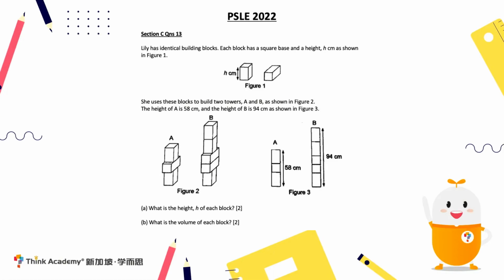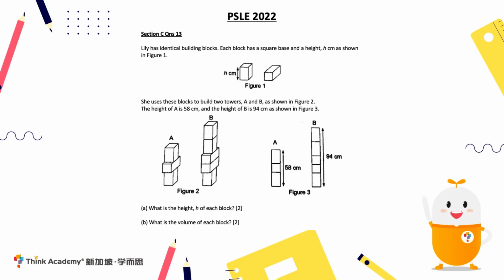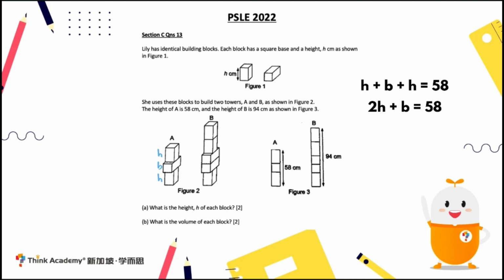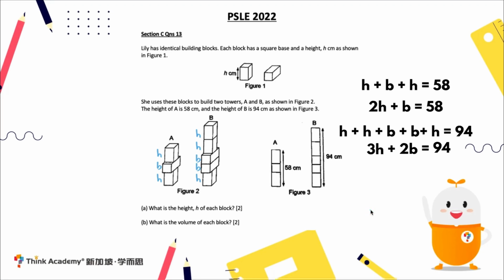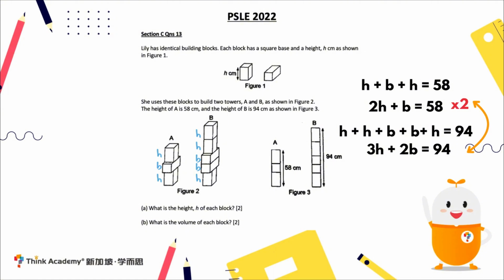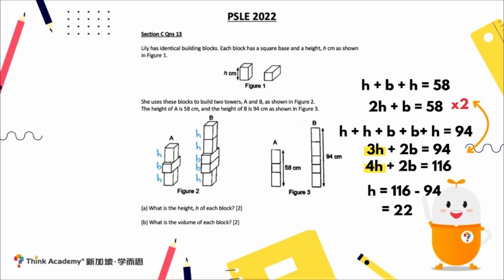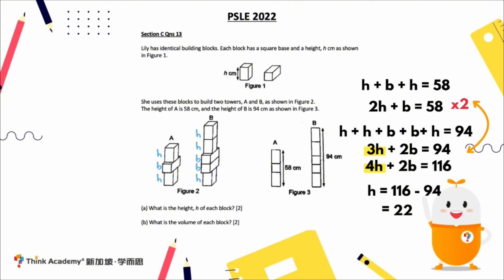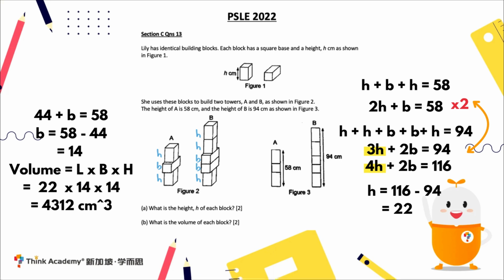How to solve PSLE Questions - 2022 PSLE Paper 2 Question 13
What is simultaneous equations and how can you solve PSLE Math questions using simultaneous equations?